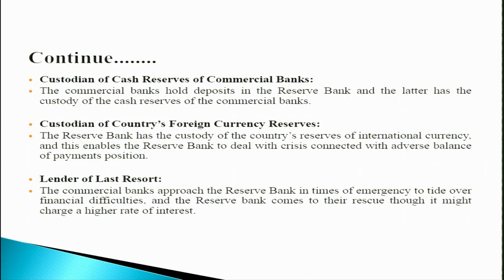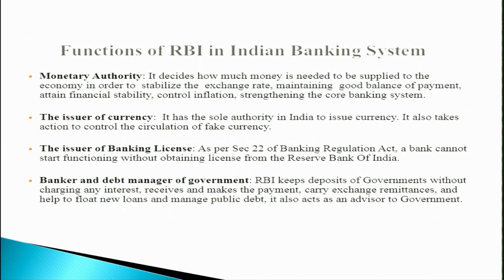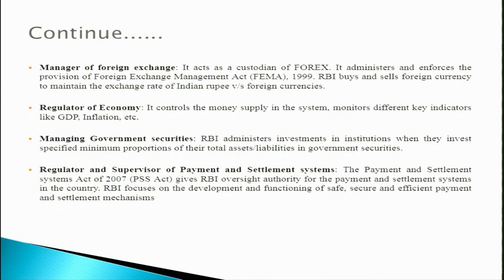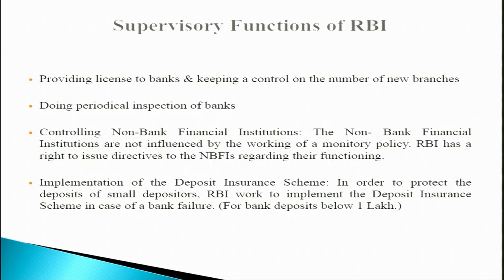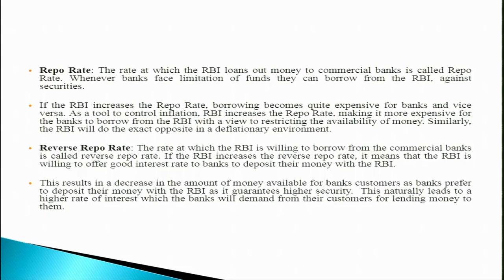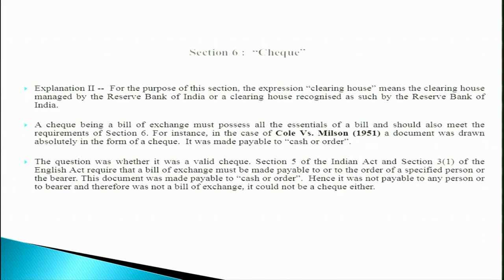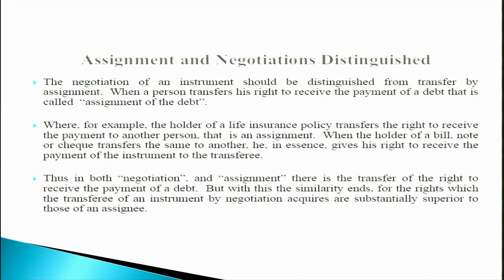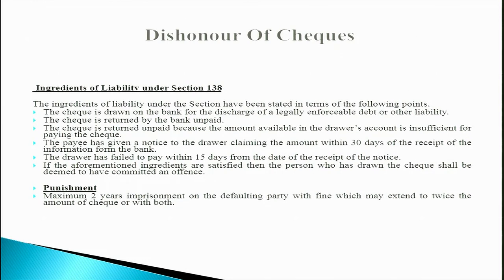Negotiable instruments act 1881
Subject:Management